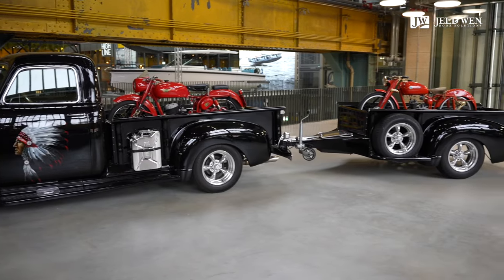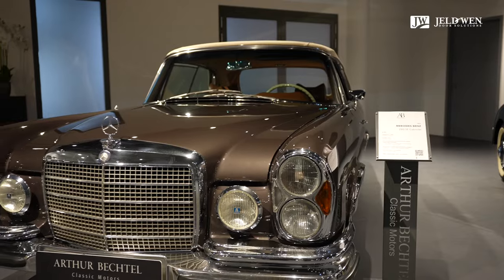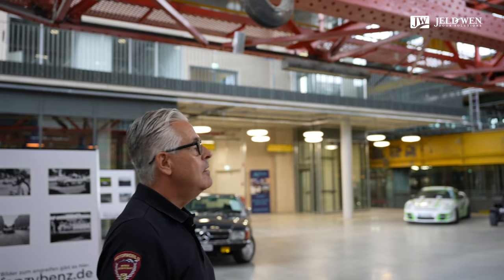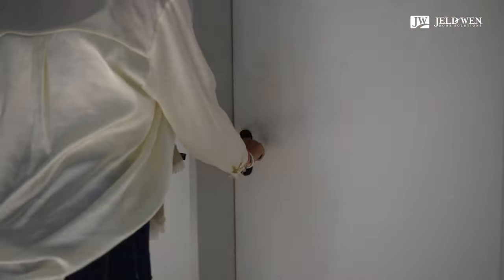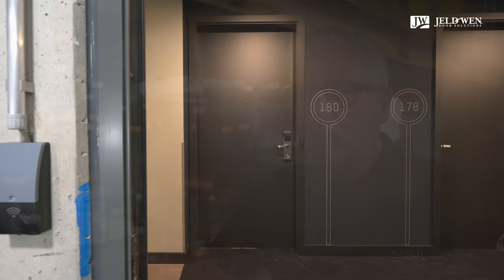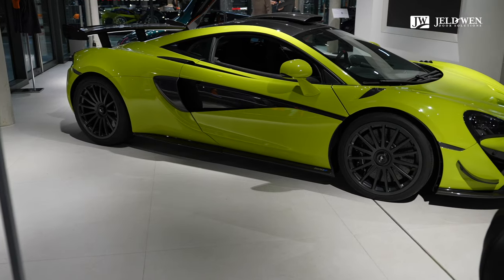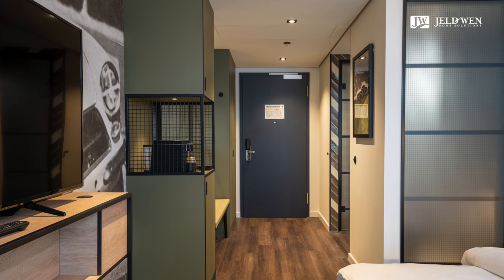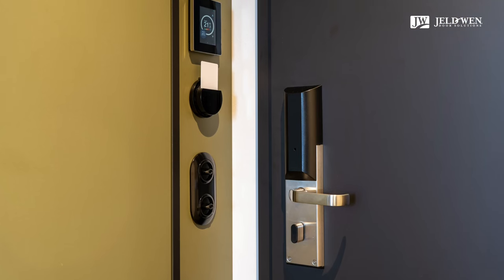Motorworld München & Hotel AMERON München Motorworld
Enthusiasten schöner und teurer Automobile kommen in der 2021 eröffneten und unter Denkmalschutz stehenden ehemaligen Lokhalle voll auf Ihre Kosten. Besonderes Highlight: In dem Gebäude befinden sich nicht nur viele Restaurants, Bars und Cafes sondern auch ein Vier-Sterne-Hotel. Das Hotel Ameron Motorworld München mit seinen 156 Designzimmern wurde dabei komplett mit wohngesunden Innentüren von JELD-WEN ausgestattet.

Die modernen Zimmer bestechen durch ein ganz besonderes Flair, denn sie bieten größtenteils einen Blick in die außergewöhnliche Lockhalle. Ein Highlight für „echte Liebhaber“ sind die drei Car & Bike Studios: Hier erleben nicht nur die Gäste einen einzigartigen Hotelaufenthalt – auch das eigene Fahrzeug wird stilvoll untergebracht, denn die Studios im Erdgeschoss sind durch eine bodentiefe Glasfront mit einer privaten Design-Garage verbunden und geben zu jeder Zeit den Blick auf das eigene Auto oder Motorrad frei.

MOTORWORLD München
Am Ausbesserungswerk 8
80939 München
MO – SA: 07.30 – 22.00 Uhr
SO, Feiertage: 10.00 – 22.00 Uhr

Hotellerie, Handel, Gastronomie: Ggf. abweichende Öffnungszeiten
Eintritt: kostenlos

AMERON München Motorworld
Am Ausbesserungswerk 8
80939 München

Weitere Informationen zum Thema Innentüren im Bereich Hotellerie findet Ihr auf unserem Mediaportal

Hier können unsere Profikunden alle Kataloge, Flyer sowie technische Informationen nach individuellen Suchkriterien durchstöbern. Immer auf dem neuesten Stand dient es als Wissensquelle für alle Türenthemen unseres Sortiments.

PRODUKTION
dasHolthaus – Agentur für Bau-Marketing